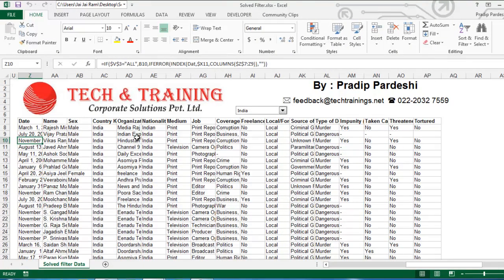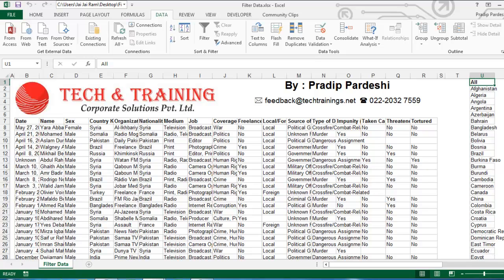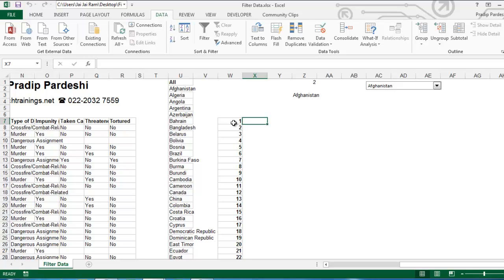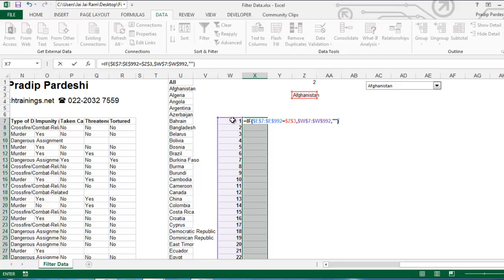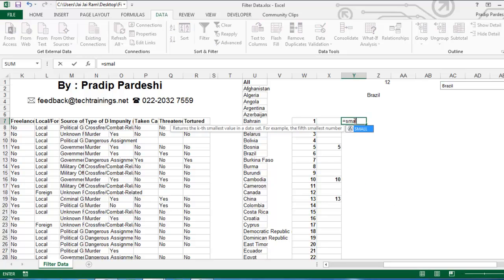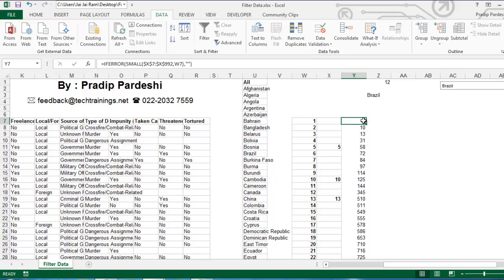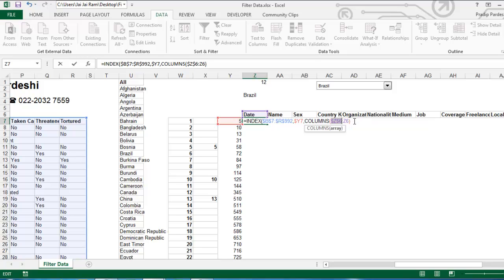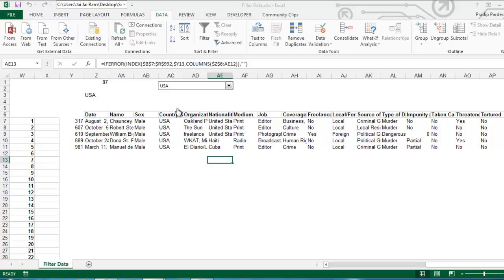Custom Filter for excel dashboard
This is a video that explains how to create a manual filter. This can be helpful for the dashboards.